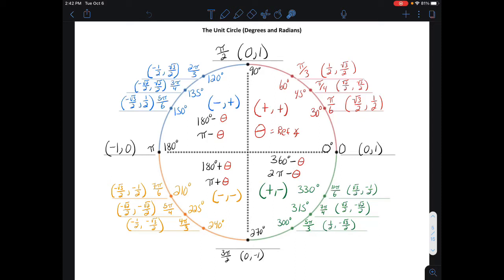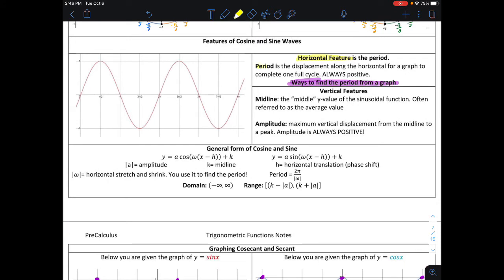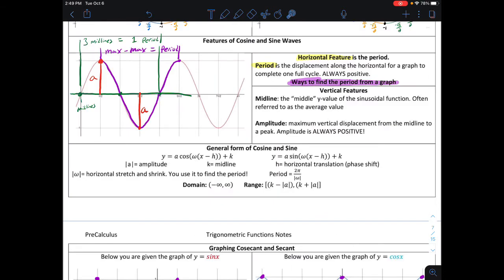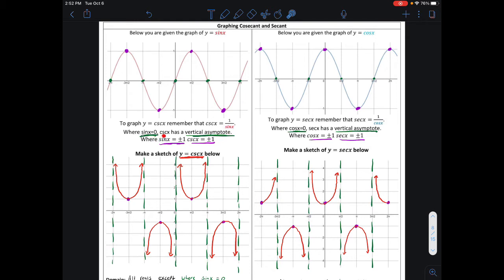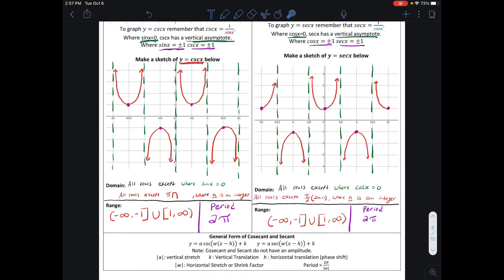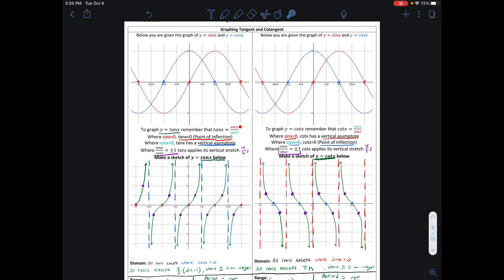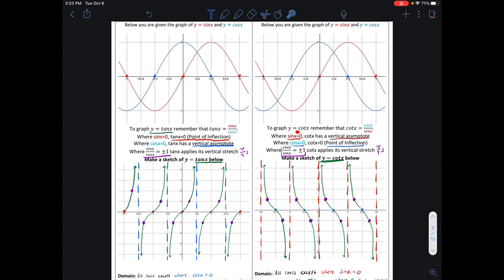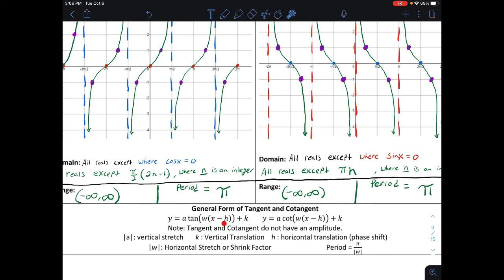PC U5 3 Intro to Graphing all Trig Functions